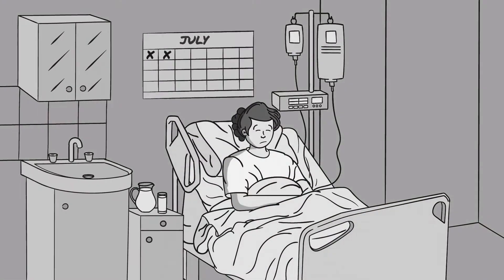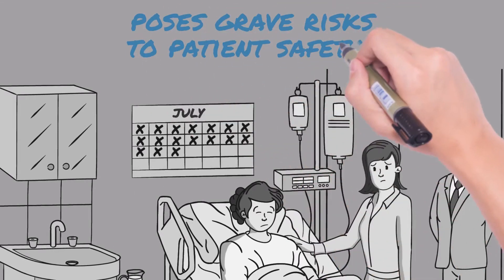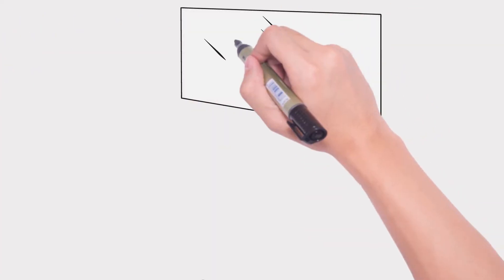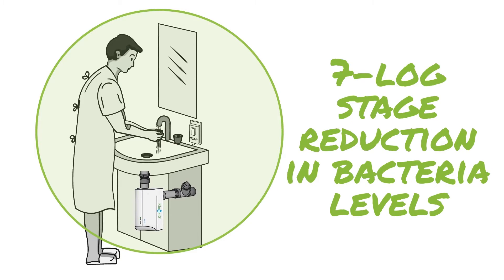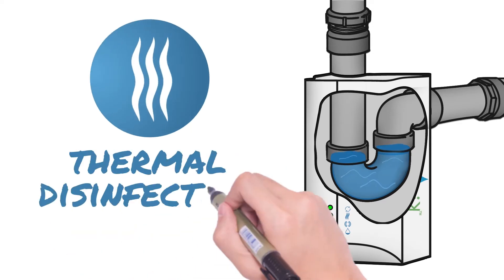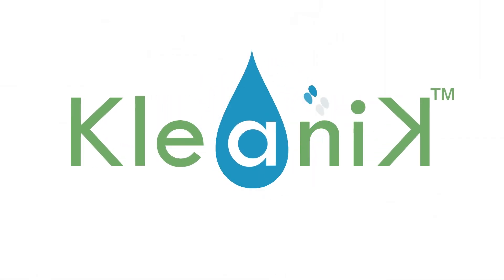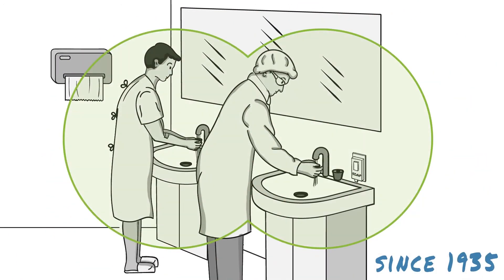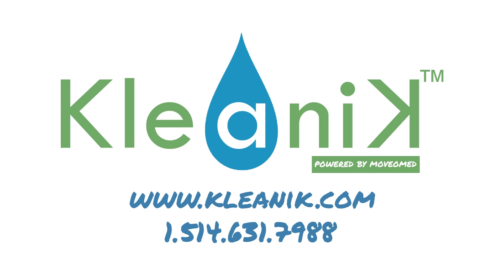Get to know Kleanik by Imperial Surgical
Ready to purchase?